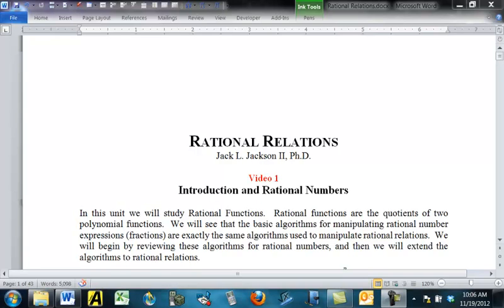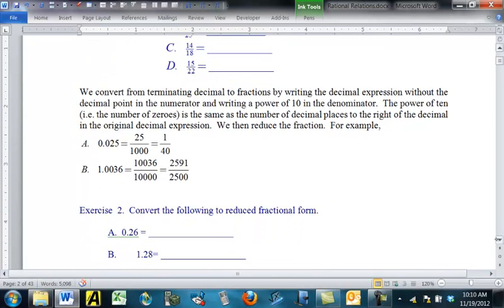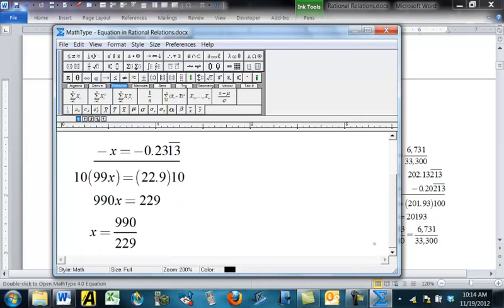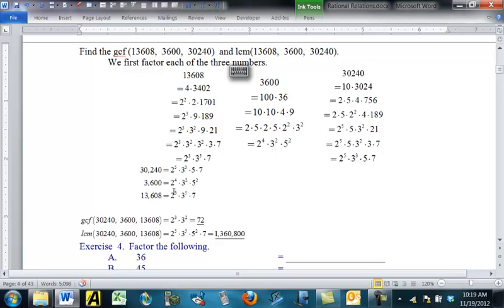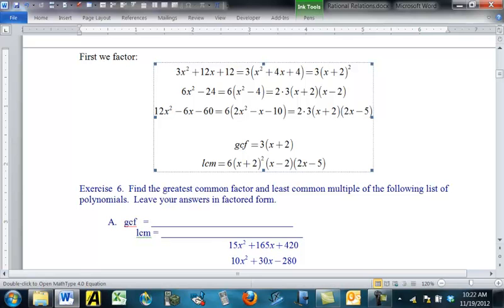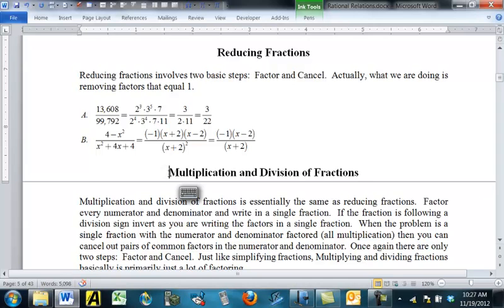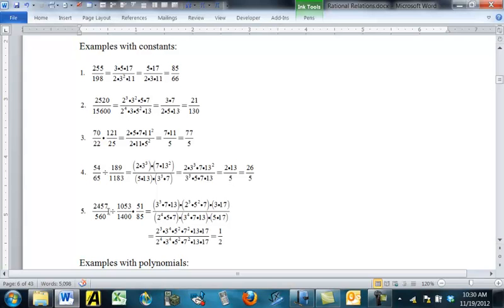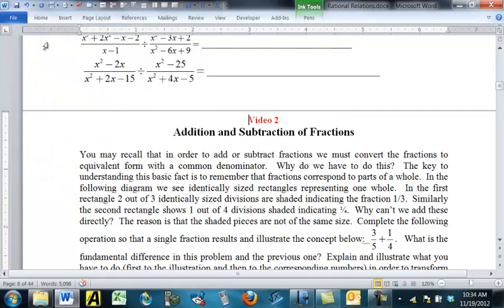Algebra 9.1.1 Rational Expression Multiplication and Division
We review the operations of multiplication and division of rational numbers (fractions of integers) and then apply the same algorithms to multiplication and division of rational expressions (fractions of polynomials).